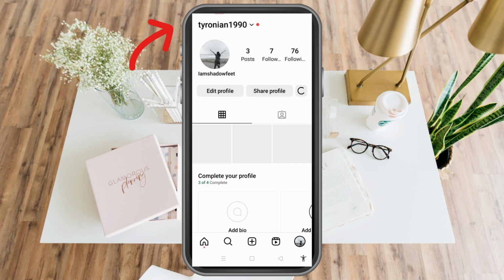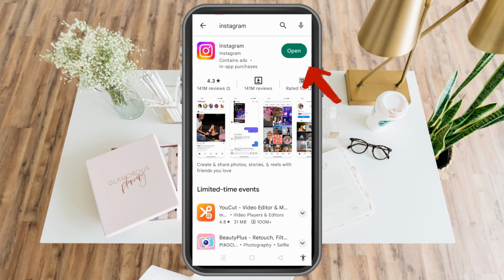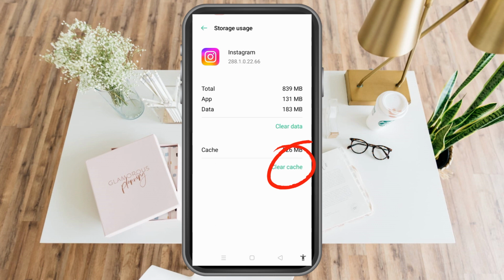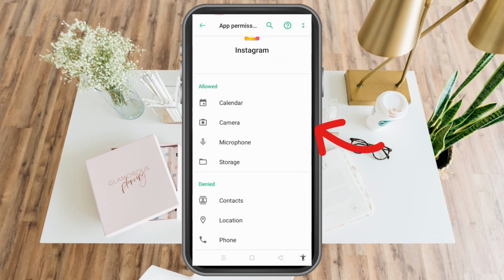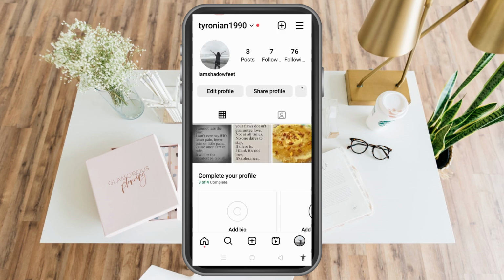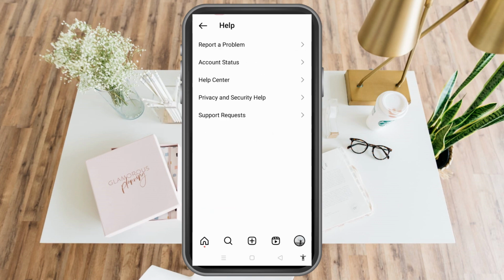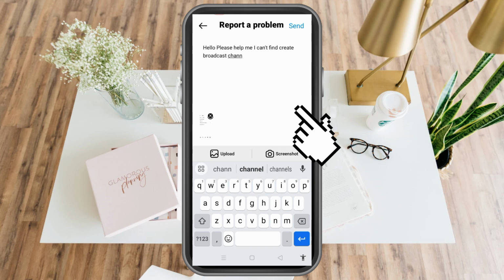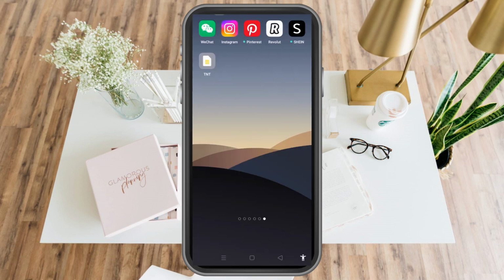How to Fix the Missing Broadcast Channel Option 2023 (INSTAGRAM TIPS)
How to Fix the Missing Broadcast Channel Option 2023

In today's video, we'll address a common problem encountered by users who are missing the broadcast channel option on their devices. Whether you're unable to access certain channels or experiencing a limited channel lineup, this tutorial will guide you through the steps to fix the missing broadcast channel option and restore your viewing experience.

In this step-by-step tutorial, we'll explore various troubleshooting methods to identify and resolve the issue with the missing broadcast channel option. We understand how frustrating it can be when you're unable to access your favorite channels or enjoy the full range of content available on your device. That's why we're here to help you get back on track.

By following our guidance, you'll learn how to check your device's settings and ensure that the broadcast channel option is enabled. We'll walk you through the necessary steps to navigate the settings menu, locate the broadcast channel option, and verify that it's properly configured to display the channels you want.

Furthermore, we'll provide tips and tricks to troubleshoot common connectivity issues that may be affecting the availability of broadcast channels. From checking your internet connection to updating your device's firmware or software, we'll cover various troubleshooting techniques to help you resolve the issue and regain access to the missing broadcast channels.

Additionally, we'll explore alternative methods to access channels, such as using streaming apps or external devices that provide a wider selection of content. We'll discuss popular streaming platforms and devices that can expand your channel lineup and offer a diverse range of entertainment options.

Join us in this comprehensive tutorial as we empower you with the knowledge and solutions to fix the missing broadcast channel option on your device. By implementing the troubleshooting steps and techniques covered in this video, you'll be able to restore access to your desired channels and enjoy uninterrupted entertainment.

Let's dive in and fix the missing broadcast channel option to enhance your viewing experience!